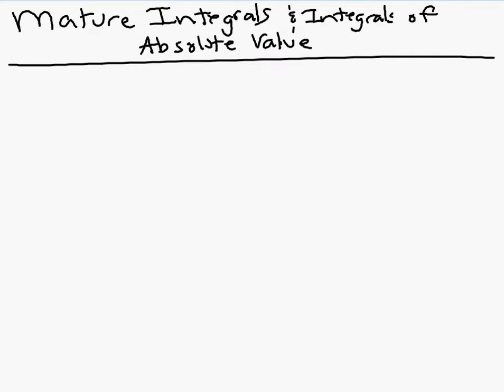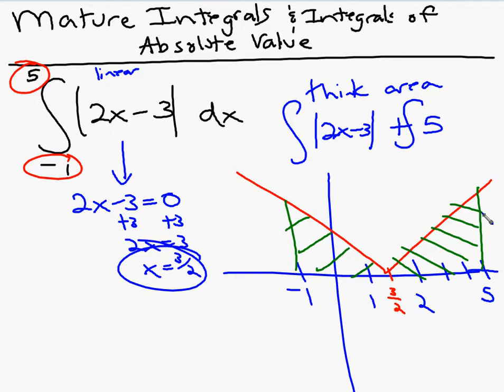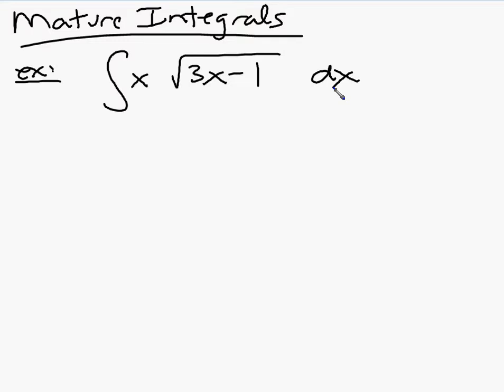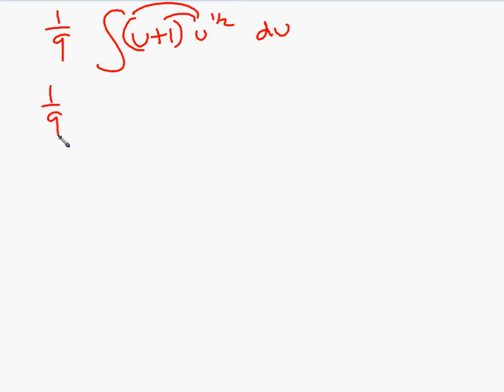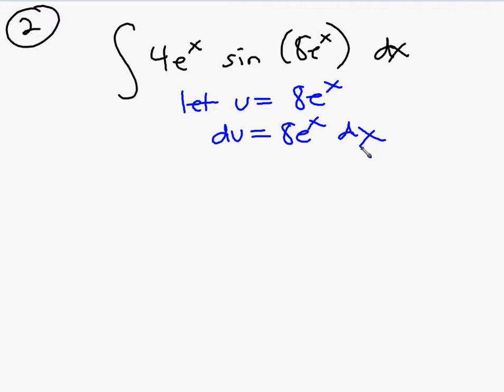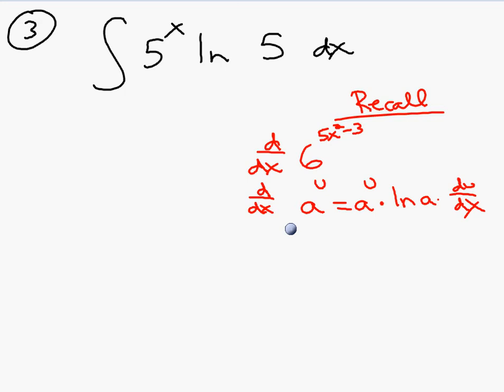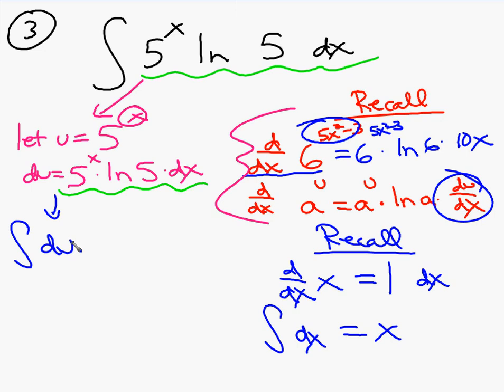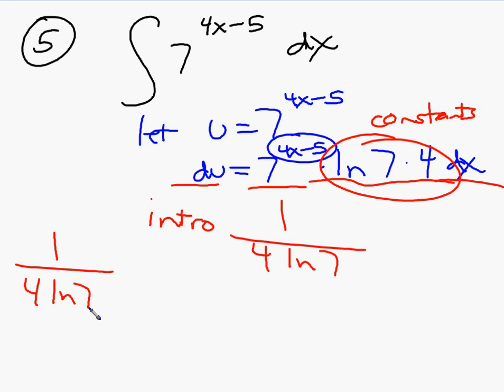Mature Integrals and Absolute Value